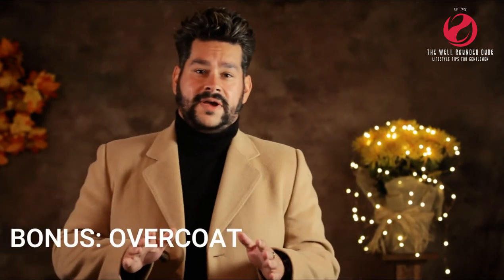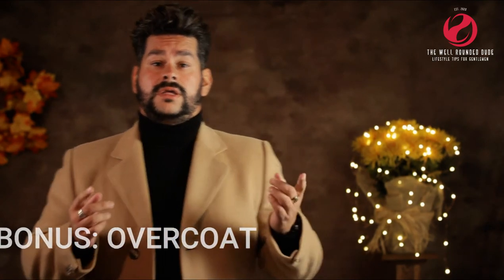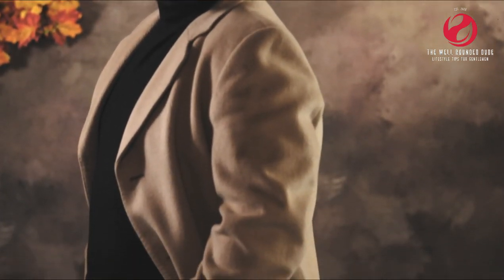5 MUST HAVE FALL STYLE ESSENTIALS FOR MEN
Welcome to the best style season Dudes and Foxy Dudettes, Fall! Today Chris shares his enthusiasm (he hung a damn wreath!) about fall with 5 essential items for the season, and in typical Well Rounded fashion, a bonus item as well. So grab yourself a pumpkin spice latte and enjoy the video! GET YOUR STYLE ON!

ESNTLS OVERSHIRT:

Also please don't forget to visit

THURSDAY BOOTS:

The Chelsea and Chukka boots featured in the video can be found on Thursdays

📸🎥Producer: Terenti Bittner

FEATURED PRODUCTS:

Use the link to get a FREE Dopp bag with your first box

Amazing Belts without holes!